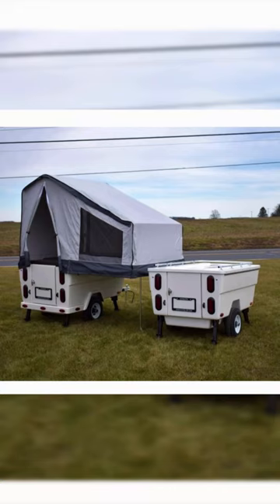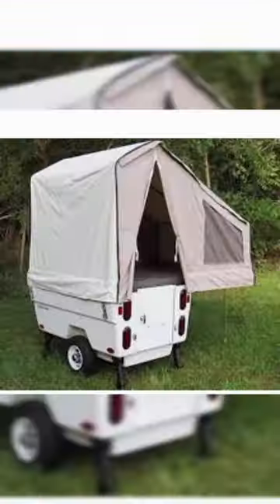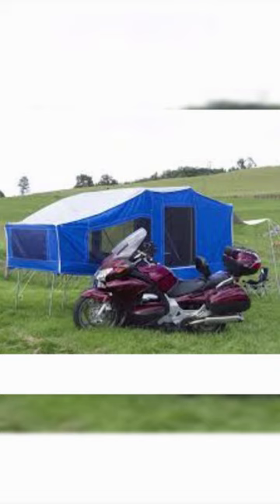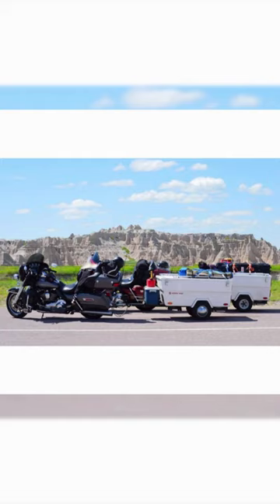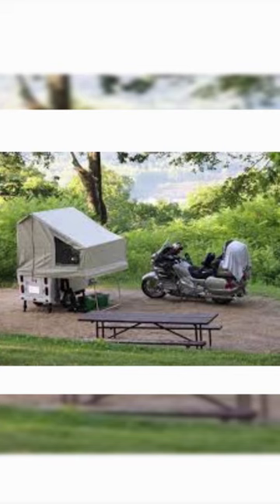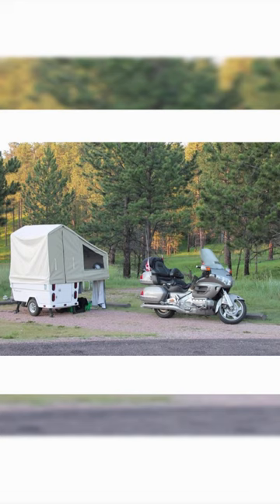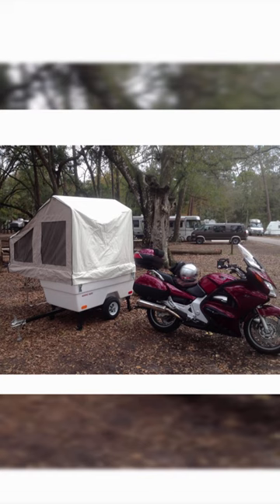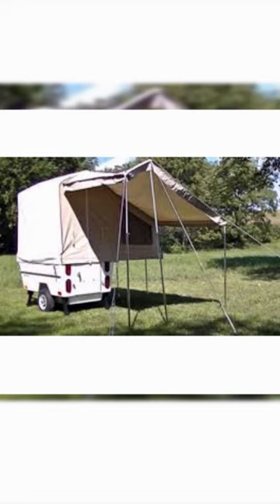Kompact Kamp Mini Mate Motorcycle Camper Review